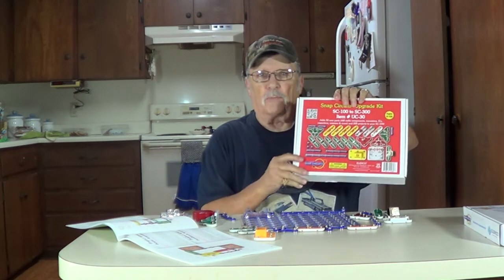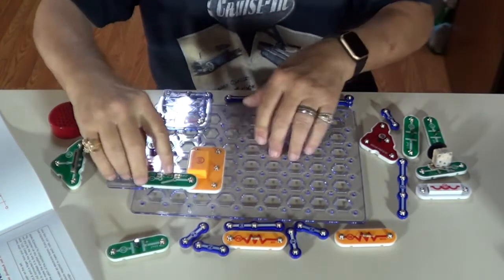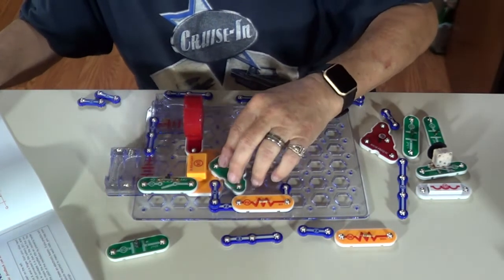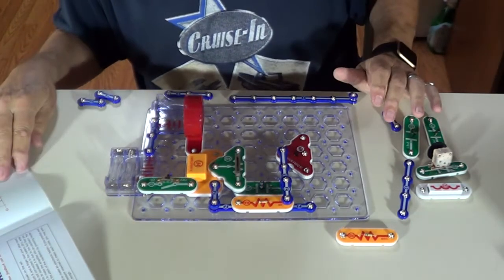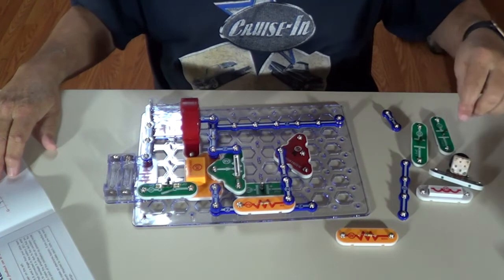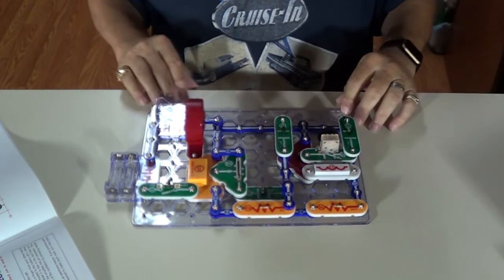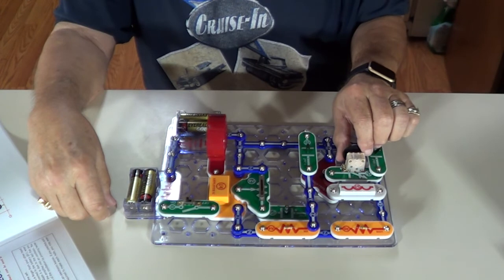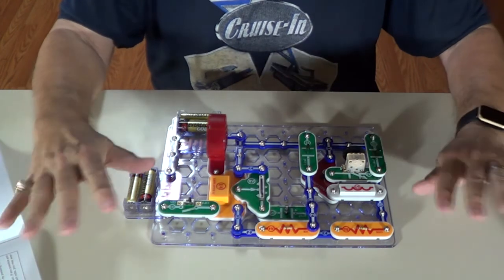Snap Circuits Electronics Kit Projects 242 AM Radio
Elenco Snap Circuits Electronics Exploration Kit, Over 100 Projects, Full Color Project Manual, 30 + Snap Circuits Parts, STEM Educational Toy for Kids.

With this building toy, young engineers can assemble over 100 different electronic circuit projects with just 30+ electronic parts.

Kids can construct working models of a photo sensor, a flashing light, an Adjustable-Volume siren and much more!

This stem kit comes with a clear, easy to understand illustrated instruction manual

No tools needed! All parts Just click together and support a vigorous STEM/ steam educational curriculum.

Here is the Playlist for Snap Circuits as I add more they will all be here:

Snap Circuits

Overhead Camera Tripod

PS4-5 Games